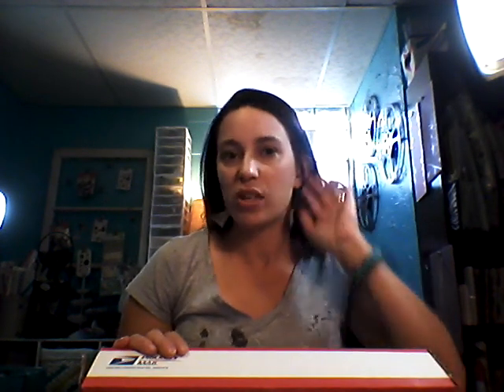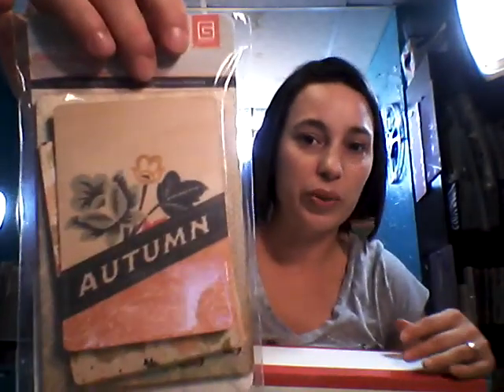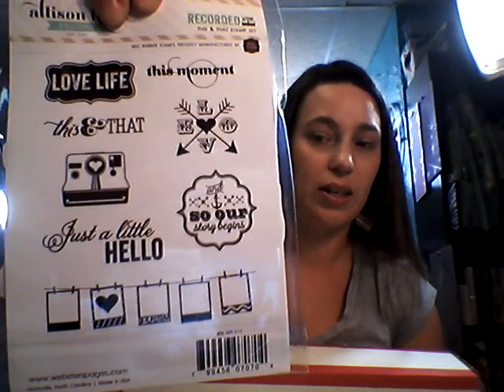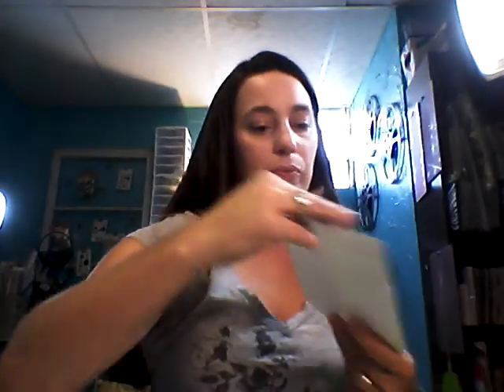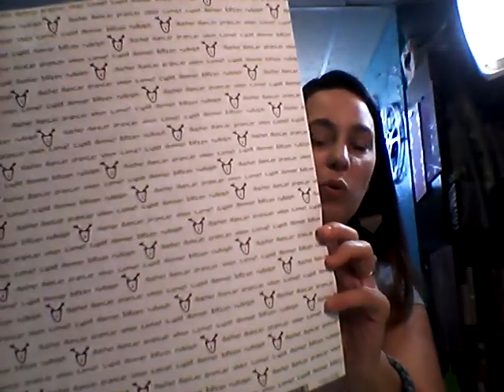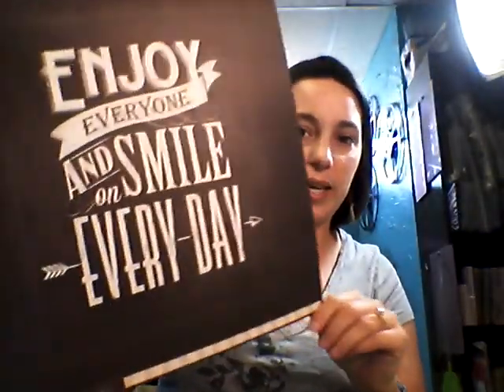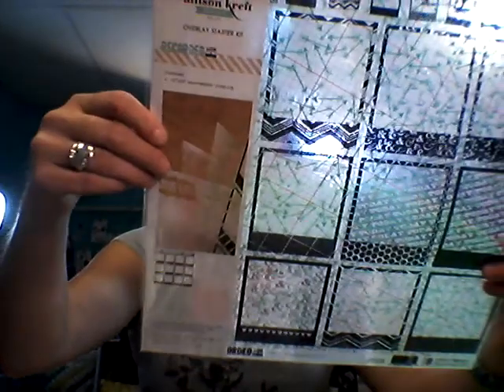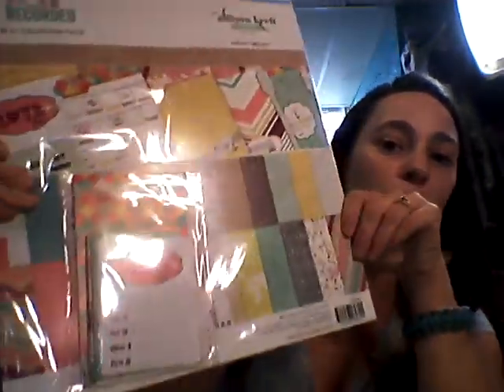A Cherry On Top Haul